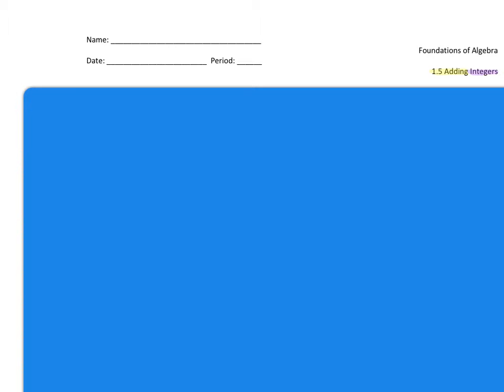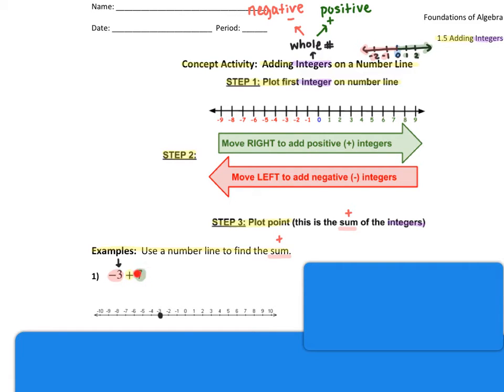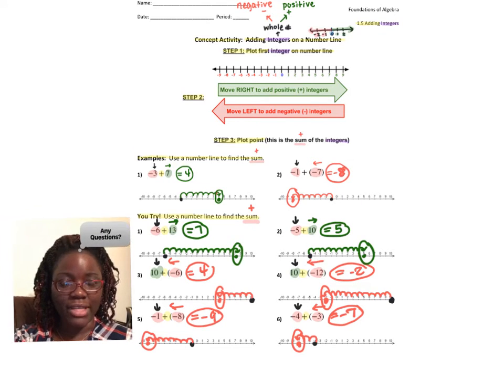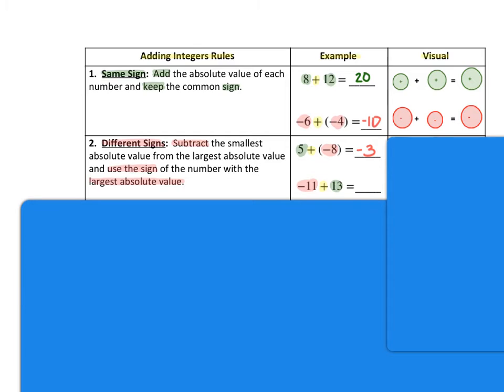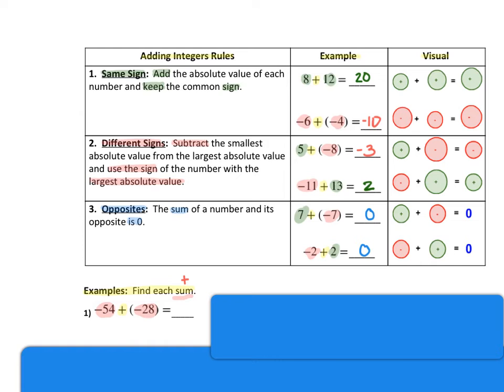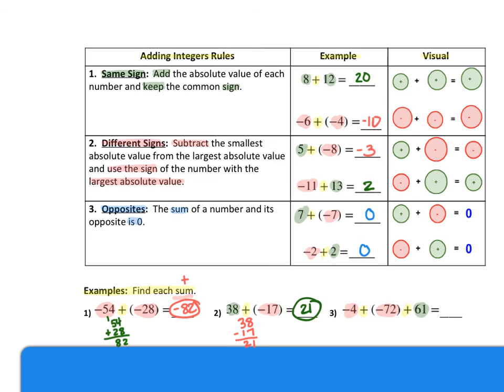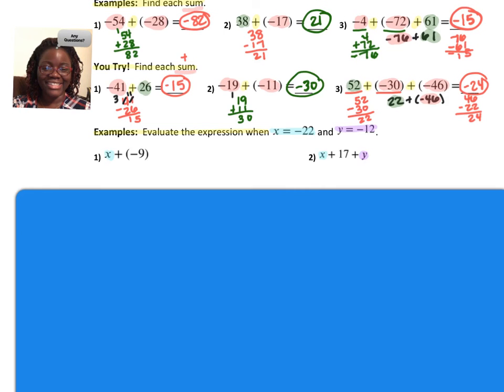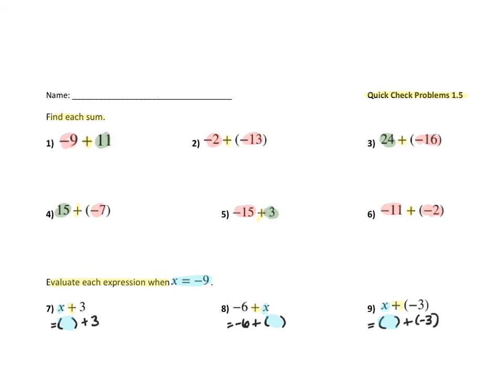(11) 1.5 Adding Integers Video